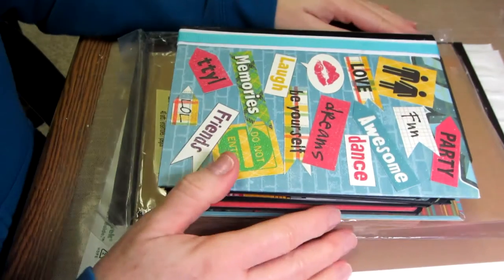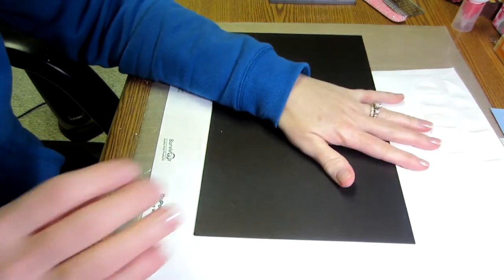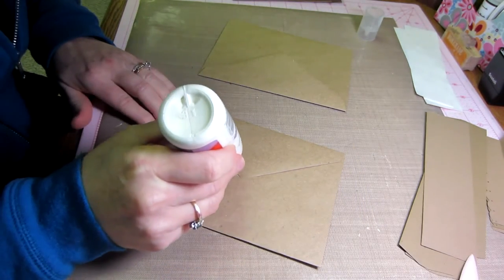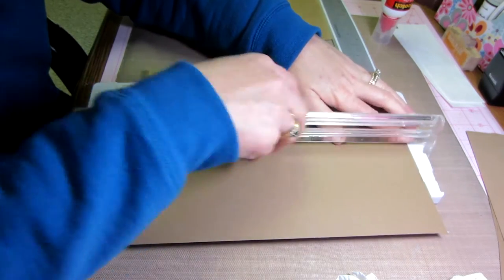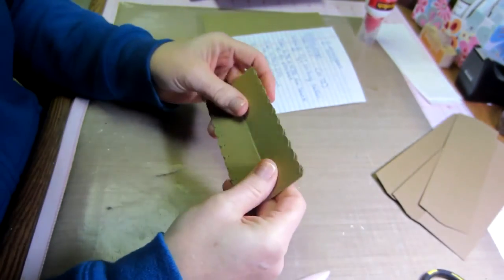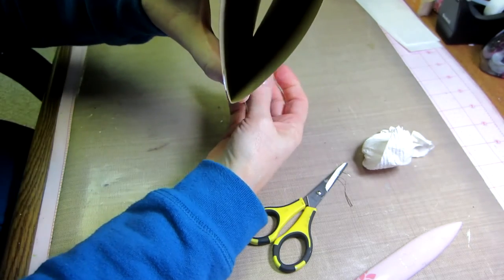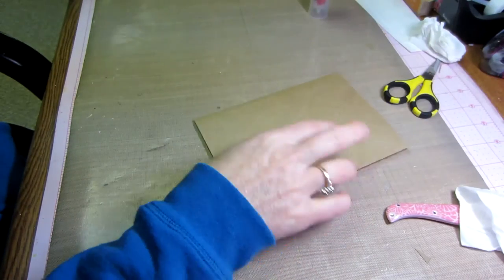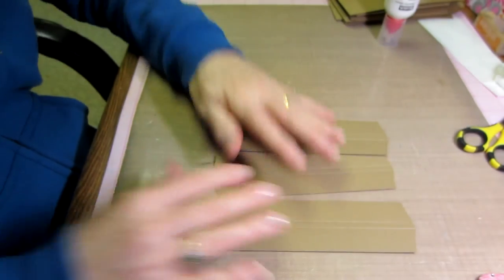Tutorial/ Kathy Orta Style Baby Mini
I created this video with the YouTube Video Editor Kathy Orta Style Baby Mini